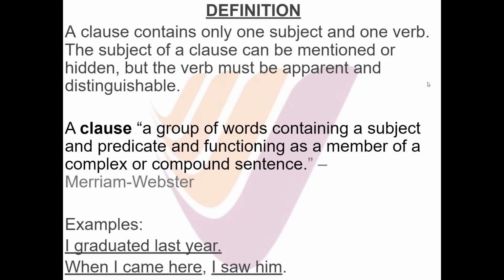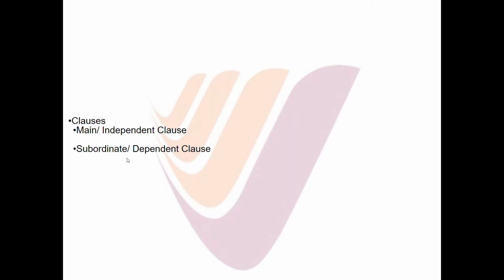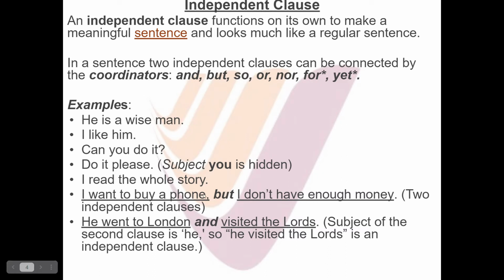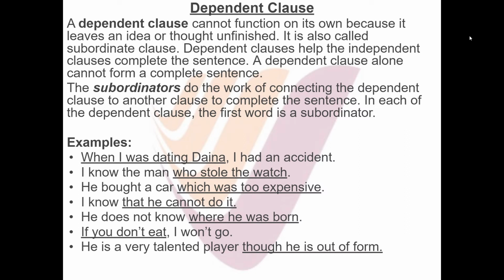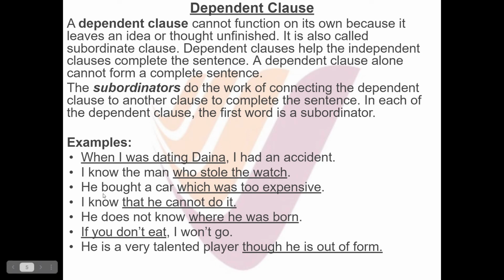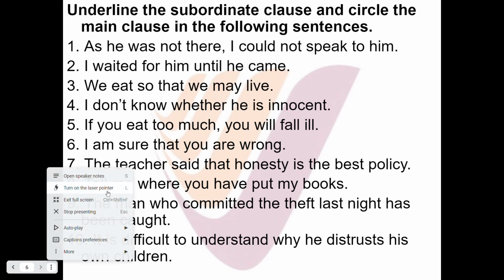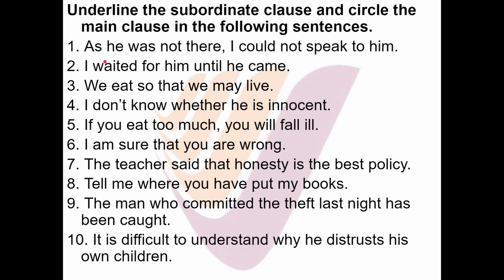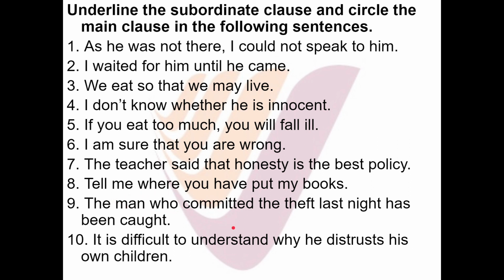Clauses by preethi